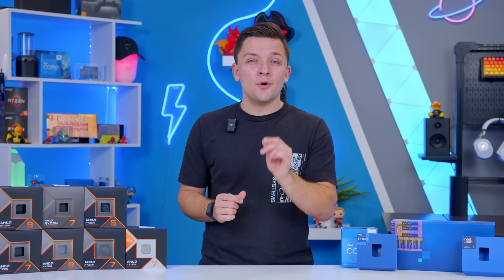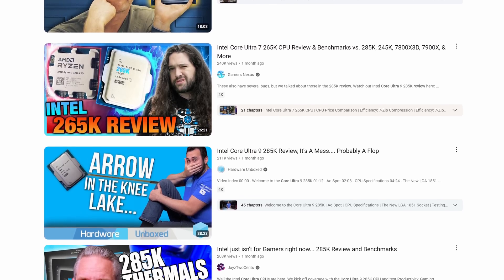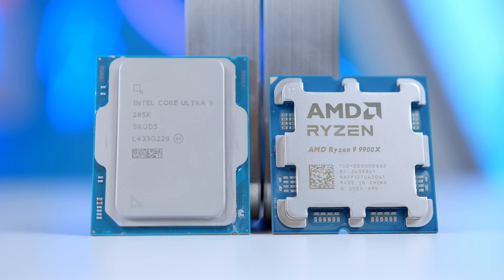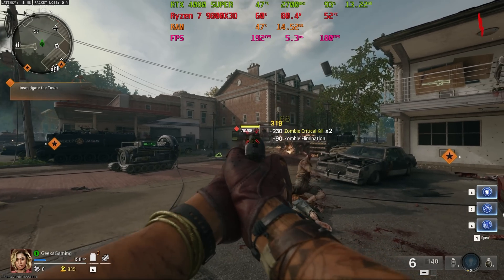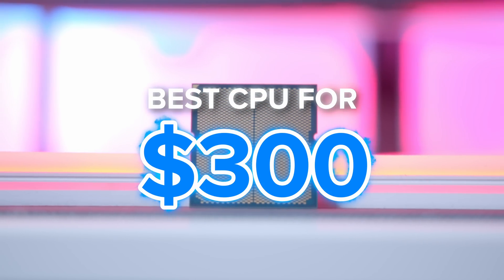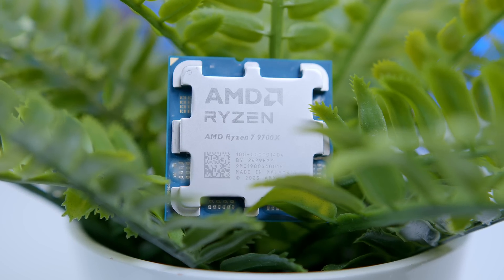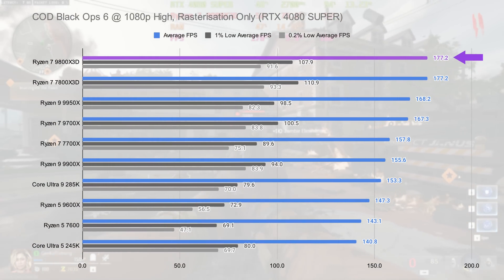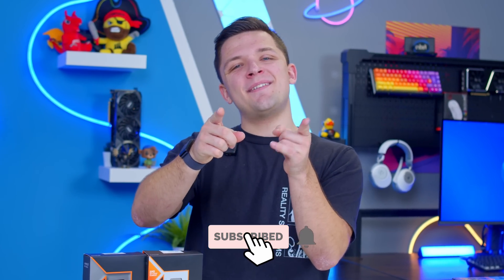Best CPUs to Buy for a Gaming PC in 2025! 😄 [Top Choices for All Budgets]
When it comes to building a new gaming PC, choosing the right CPU is one of the most important parts to get right. That's why today I've tested AMD's full Ryzen 9000 lineup, Intel's Core Ultra offering and more to recommend the very best options for a range of budgets and resolutions.

Corsair Titan 360 RX RGB on Amazon [PAID LINK]

Ultra 9 285K: TBC

00:00 Intro
00:29 AD
00:55 Video Structure
01:15 Overview of the CPU Market
02:06 Core Counts and Clock Speeds Explained
03:07 CPU Naming Schemes Explained
04:21 Our Perfomance Testing and Benchmark Methods
05:00 Best CPU for $200
06:47 Best CPU for $250
08:15 Best CPU for $300
09:10 Best CPU for $400
10:06 Best CPU for $500
11:51 Best High End CPU
12:38 Thoughts on Core Ultra 9 285K